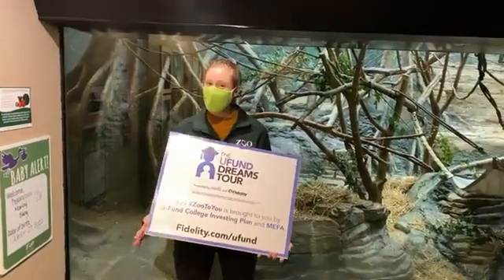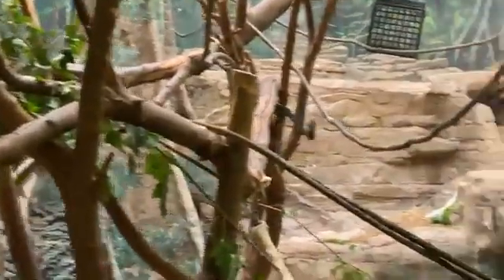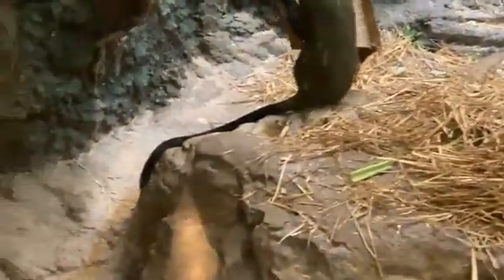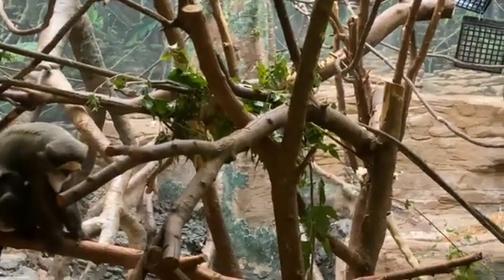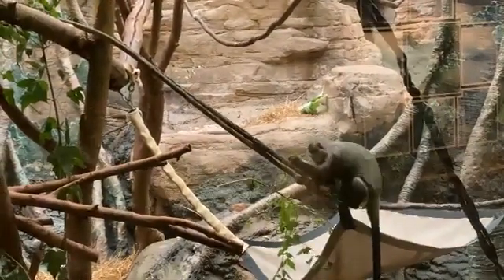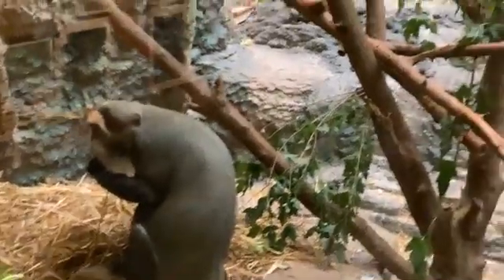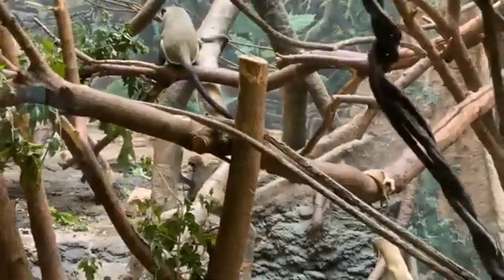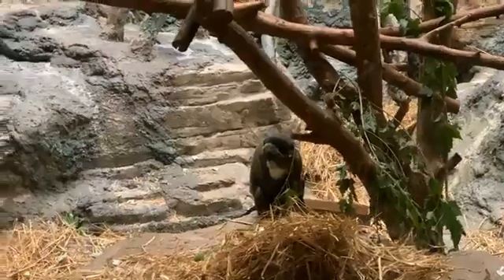Zoo to You: We're all monkey business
We're getting down to monkey business with the De Brazza’s monkey family!